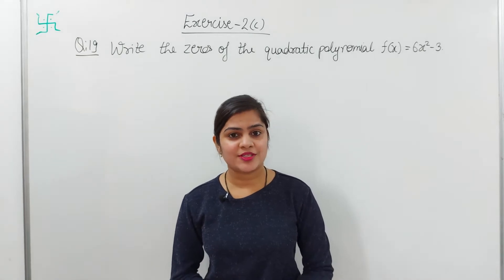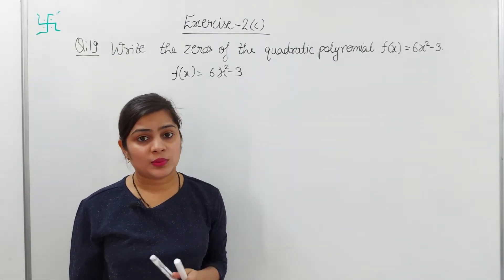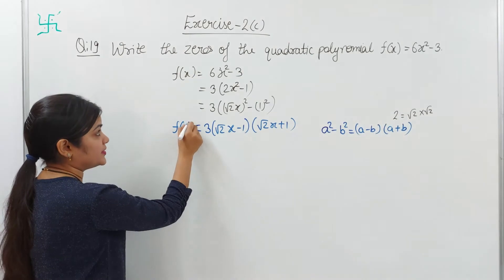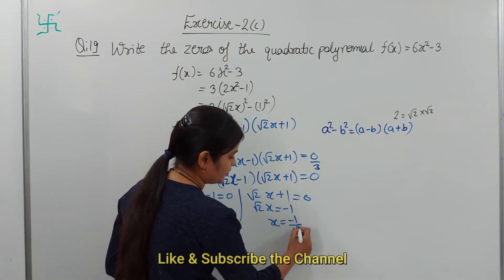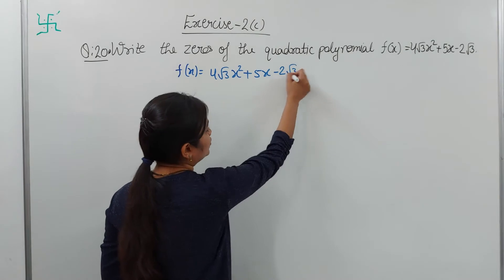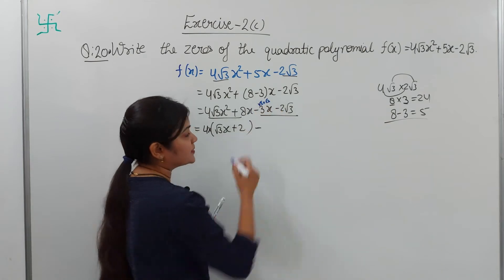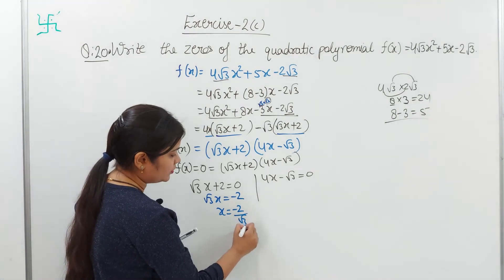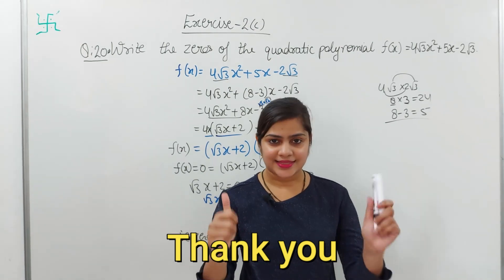RS Aggarwal class 10 ex 2 c q 19,20 page no 65 | RS Aggarwal new edition 2021 Solution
RS Aggarwal class 10 ex 2 c q 19,20 page no 65
In this video, We are proving "RS Aggarwal class 10 ex 2c q 19,20 page no 65